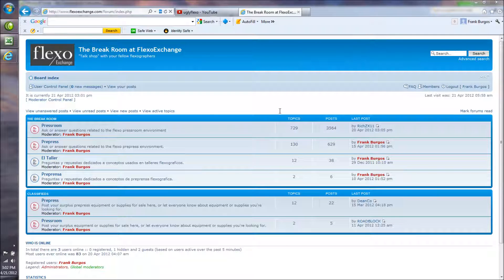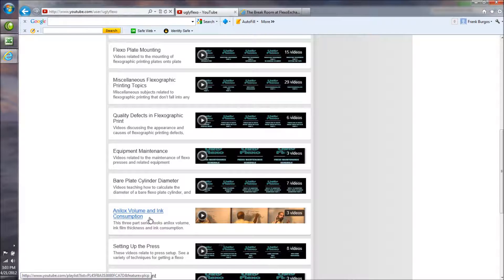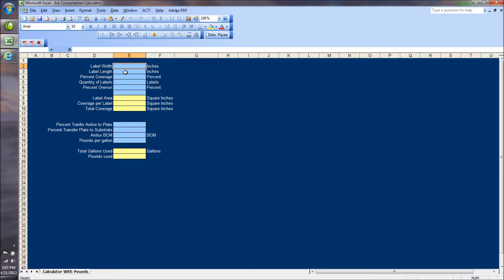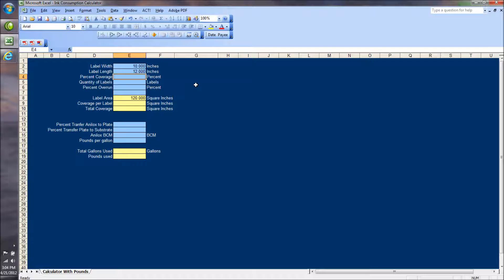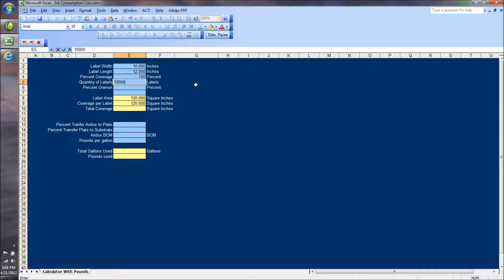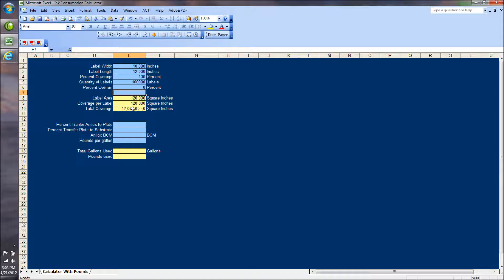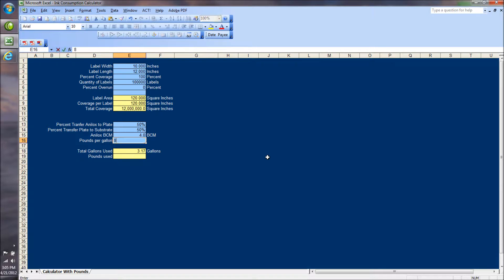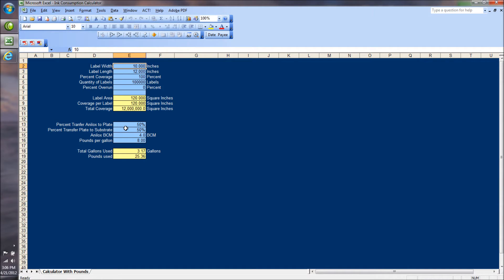Ink Consumption Calculator - Narrow Web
This video shows how to use a calculator that incorporates the math derived in the "What is a BCM" series.